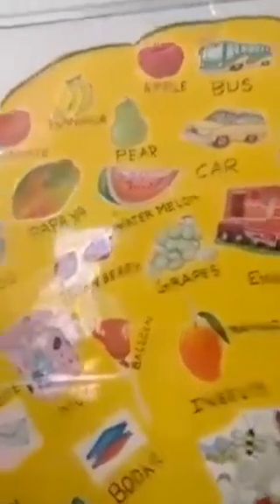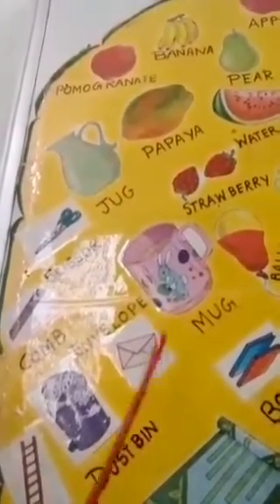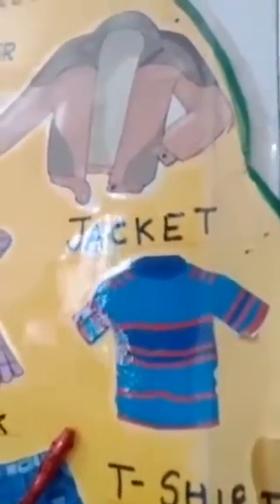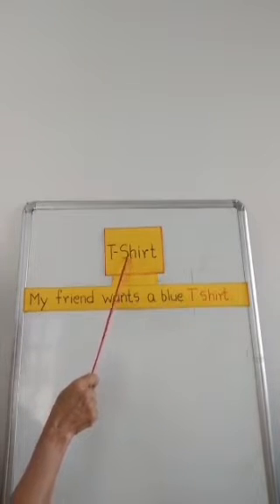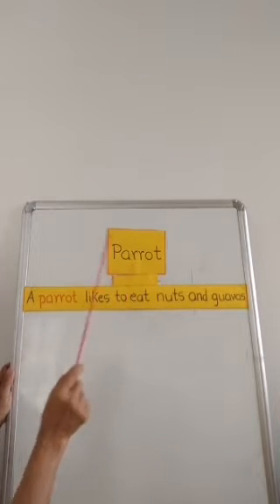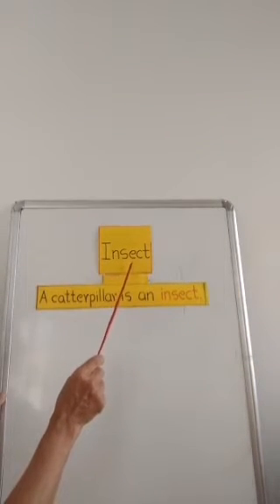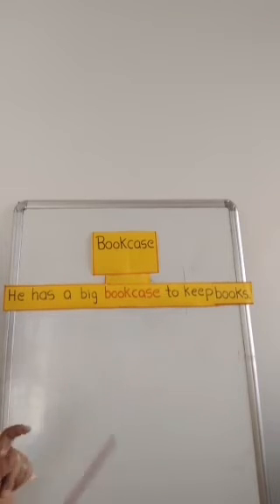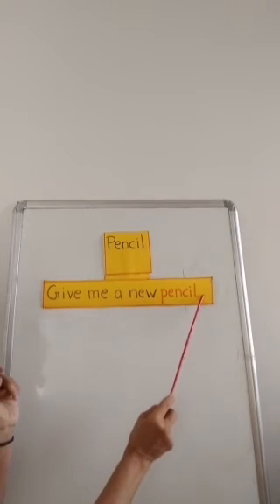Topic -Common nouns and it's sentences. Part 2